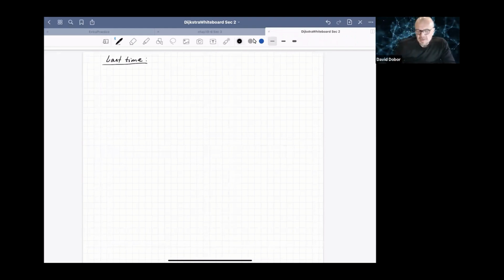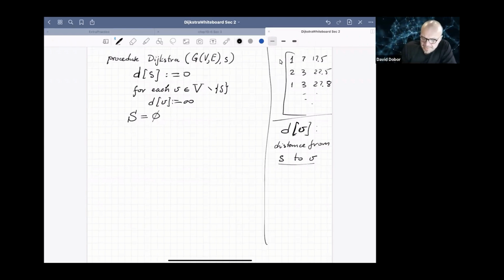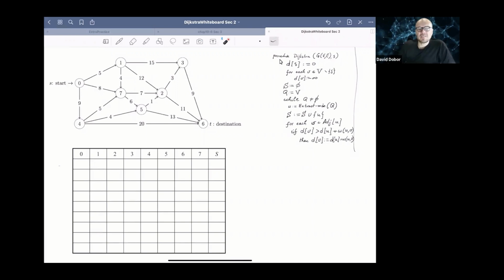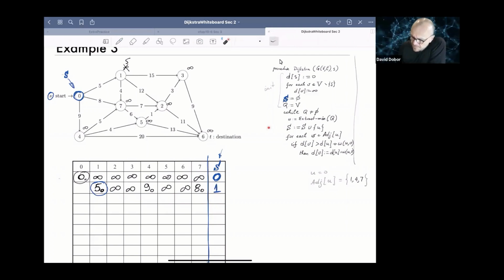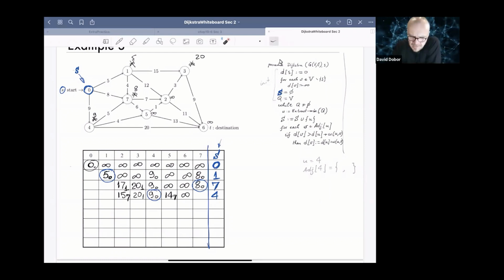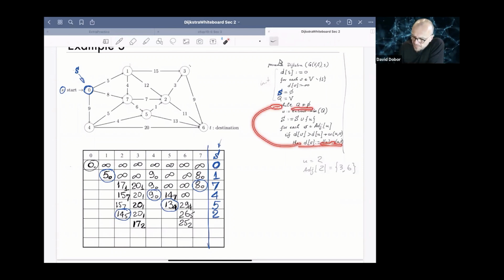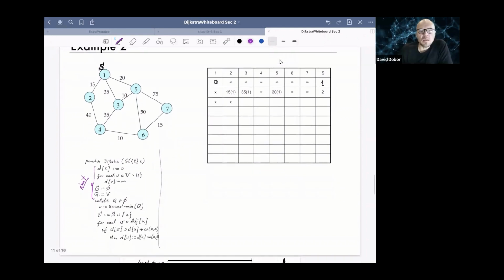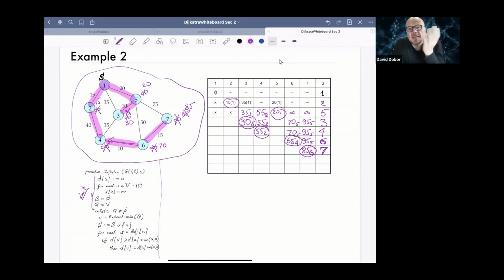Lecture 17. Shortest Paths Continued. Dijkstra Pseudocode and Examples.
March 19. Running the pseudocode for Dijkstra's algorithm on two concrete graphs.